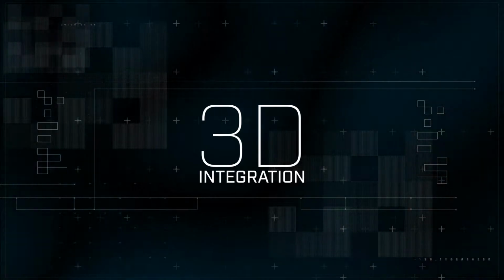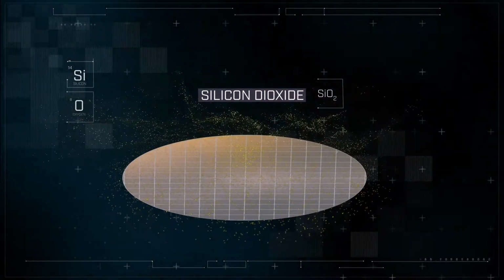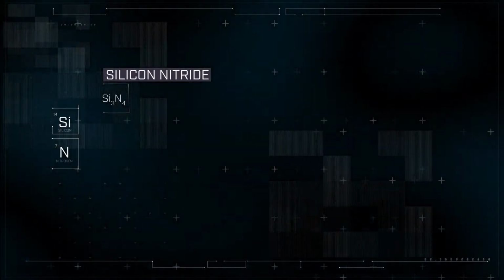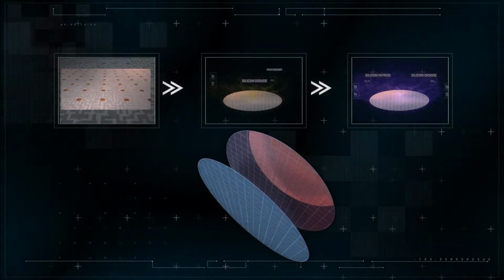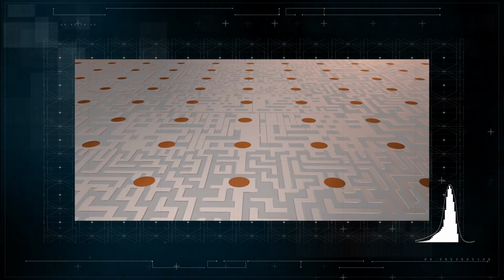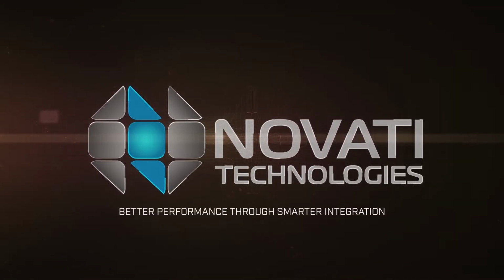Skorpios Techonologies: Direct Bond Interconnect